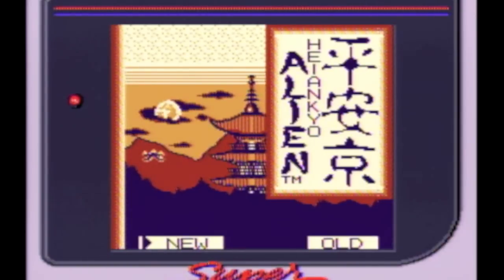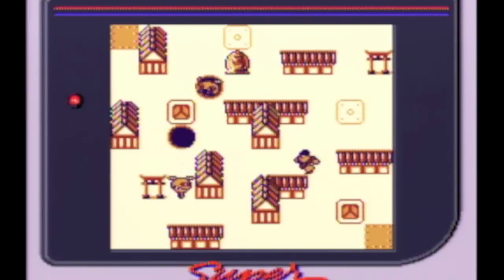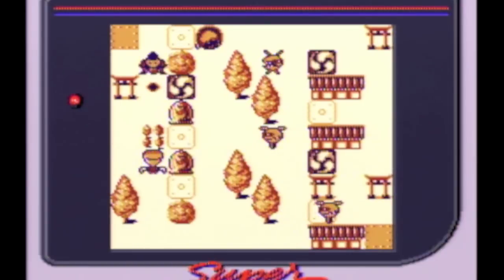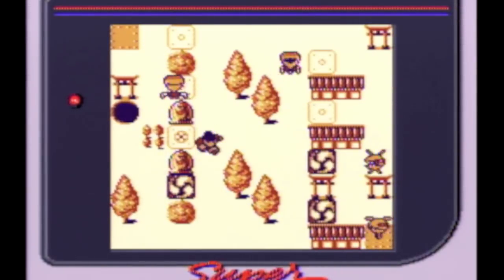Cool and Unusual Games: Heiankyo Alien (Nintendo Game Boy) Review!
It's not often that we get ports of 1970s arcade games here in the States. Well, except for Space Invaders. So what is Heiankyo Alien doing invading our GameBoys? Is it a true classic, or just something that shouldn't have been dug up? Watch the review and find out!

Footage is recorded off of a real SNES with a Super GameBoy cartridge.